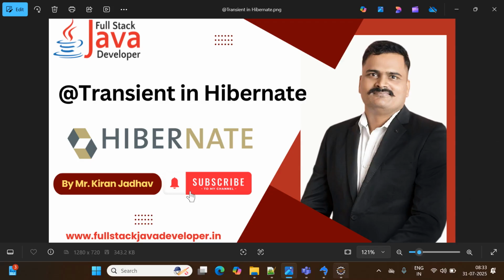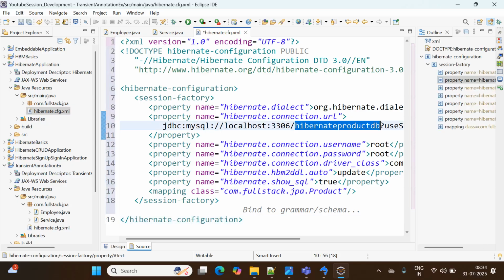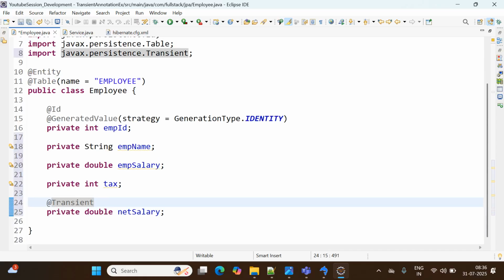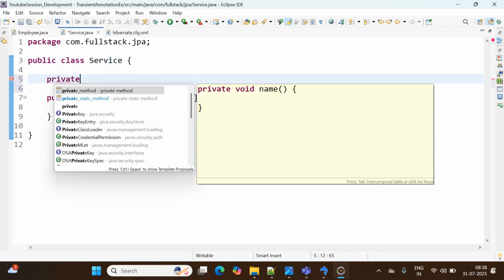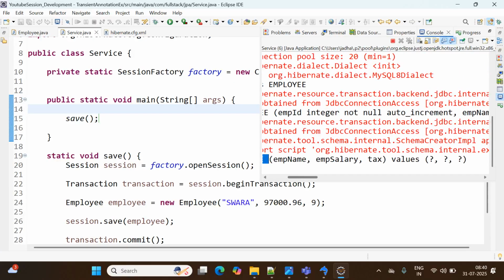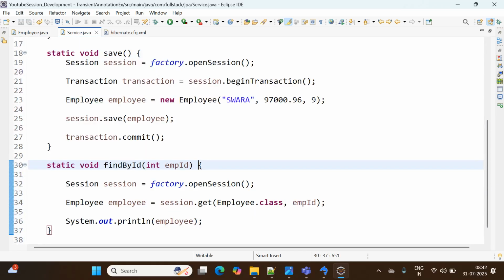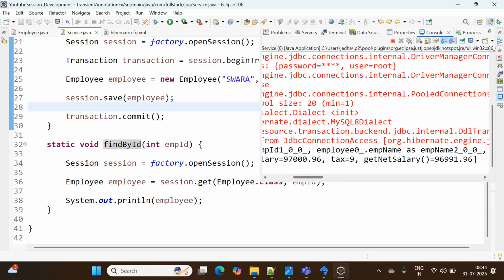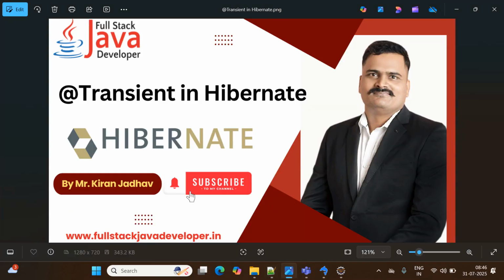Annotation in Hibernate | Learn with Mr. Kiran Jadhav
@Transient Annotation in Hibernate
What is @Transient in Hibernate?
@Transient annotation is used to indicate that a field should not be persisted
in the database.
Hibernate will ignore this field chrowhen performing any save, or update operations.

Imagine we are building an Employee Payroll System.
You want to store basic employee information like name and salary,
but you also want to display the net salary after deductions —
without saving it in the database.

In this example, netSalary is calculated dynamically at runtime.
You don't want to store this value in the database.
So, you can annotate it with @Transient to exclude it from persistence.

Real-World Scenarios:
1. Calculated values like age from date of birth.
2. Temporary UI fields that should not affect DB schema.